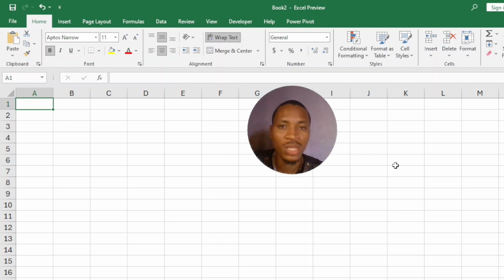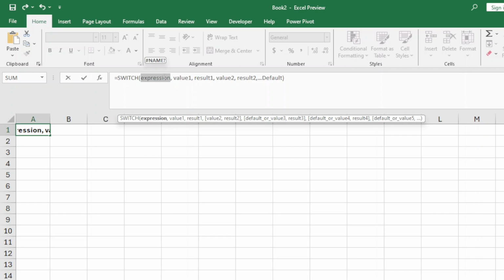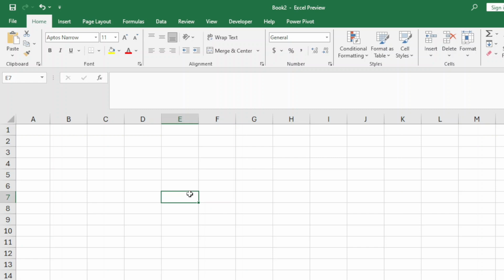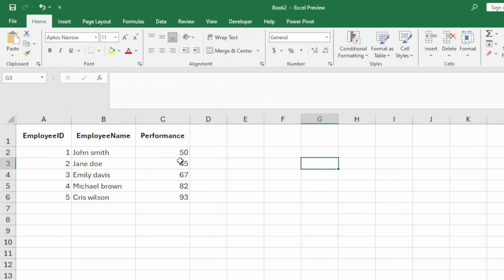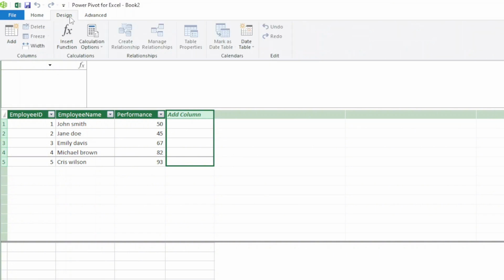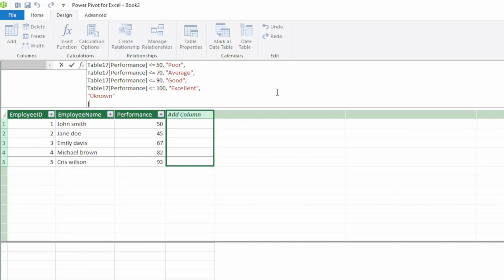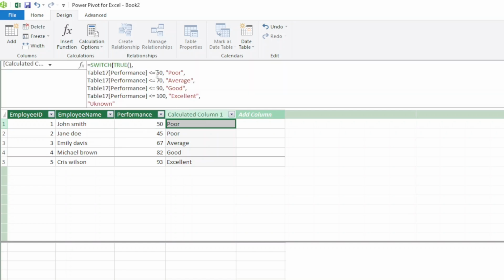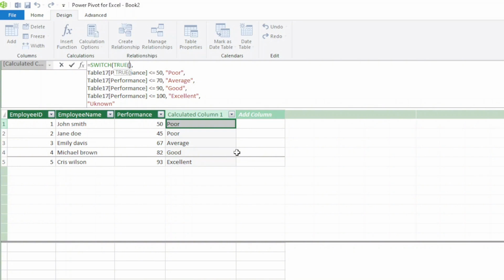How To Use Power Pivot Switch Function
Power Pivot Switch Function.

The SWITCH function in Excel is used to compare an expression against a list of values and return a result corresponding to the first matching value. It's similar to nested IF statements but can be more efficient and easier to read.

**The syntax is =SWITCH(expression, value1, result1, [value2, result2], ..., [default])**

Let me explain the syntax:

- expression: The value to compare against the list of values.
- value1, value2, etc.: The values to compare against the expression.
- result1, result2, etc.: The result to return if the corresponding value matches the expression.
- default: (Optional) The result to return if no match is found.

**HERE ARE SOME IMPORTANT KEYPOINTS:**

- SWITCH can have up to 126 value/result pairs.
- If no match is found and no default is specified, SWITCH returns N/A error.
- SWITCH stops evaluating after finding the first match.